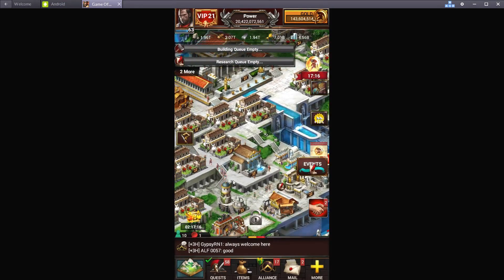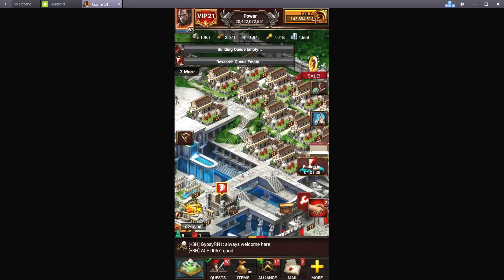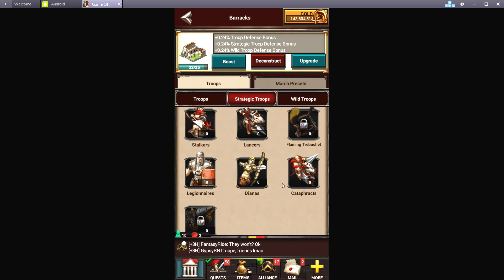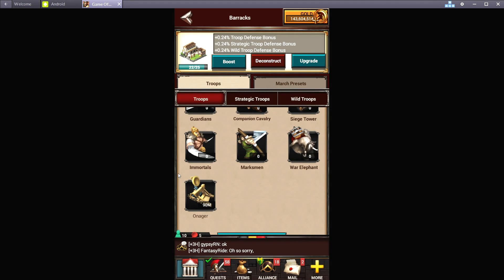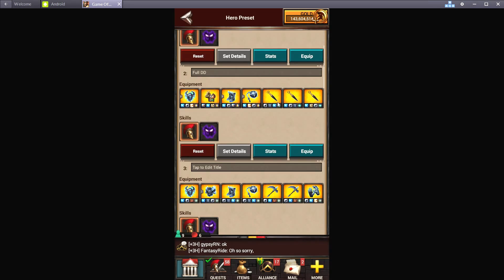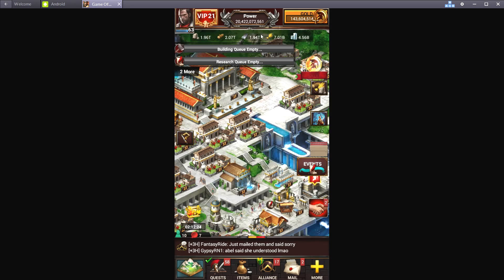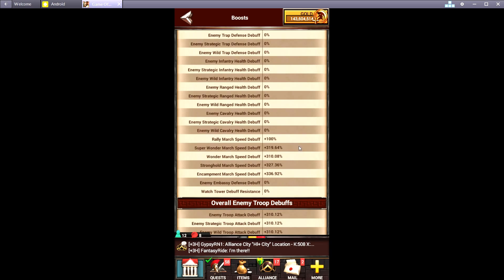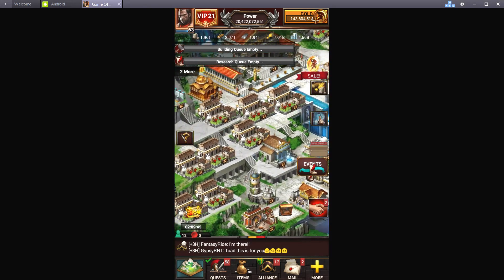Game Of War Fire Age! Testing Part 3